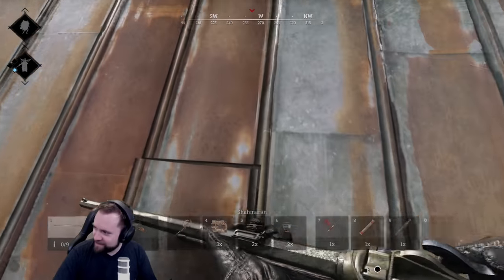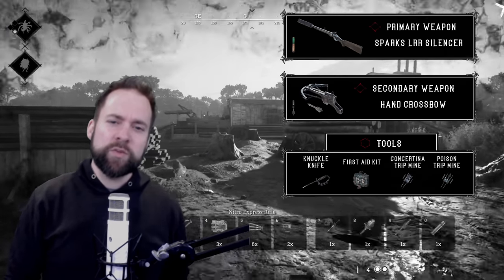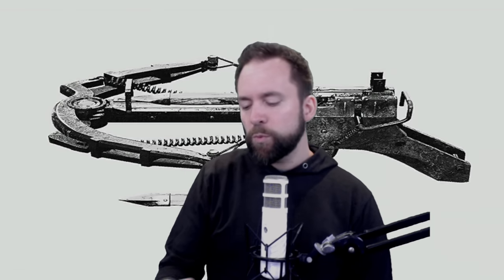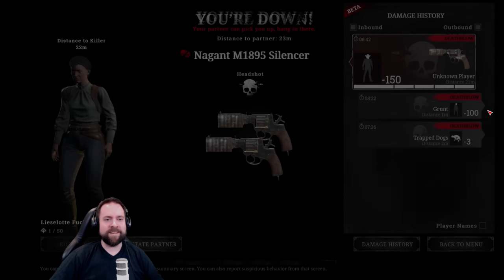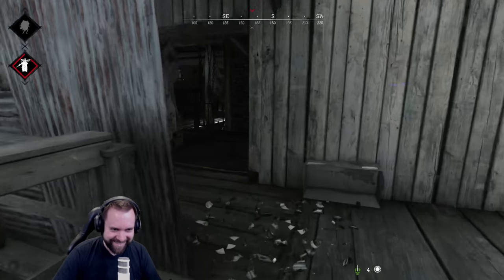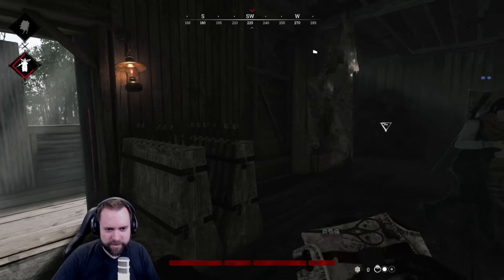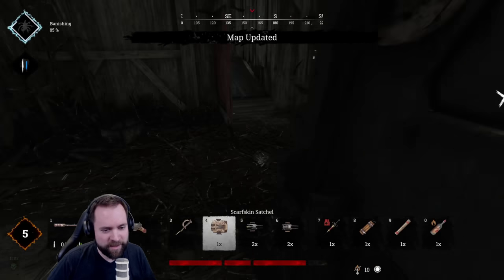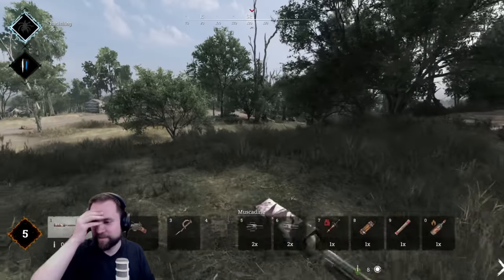MY MOST INSANE WALLBANG - This Loadout will make you CHOKE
This is making wallbangs almost too easy LOL

00:00 Intro & Clips
02:19 The Beginning
10:29 God Wallbang
16:44 Sad Headshot Noises
22:22 Choke & Trap
29:27 Choke-Tour
34:53 Choke Run
42:21 Meme Showdown